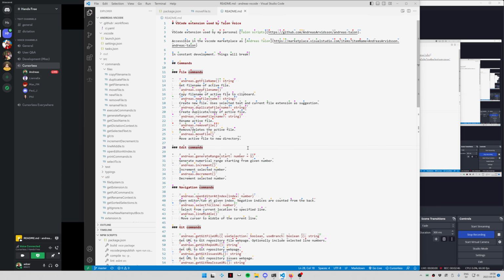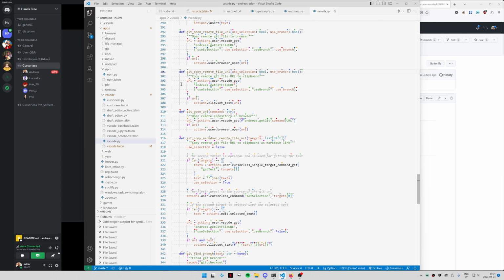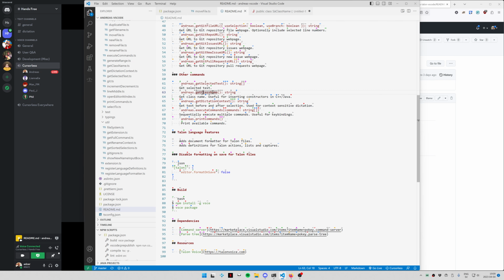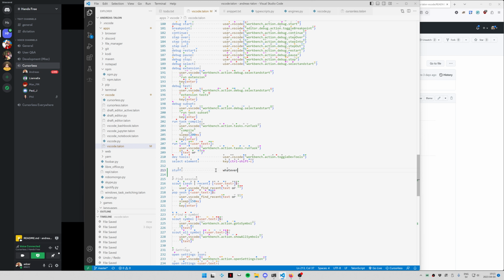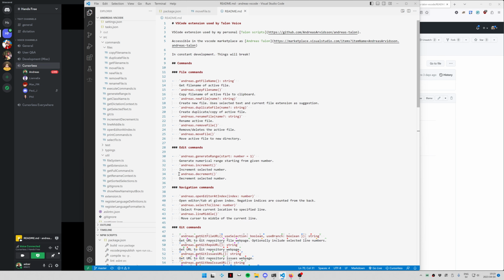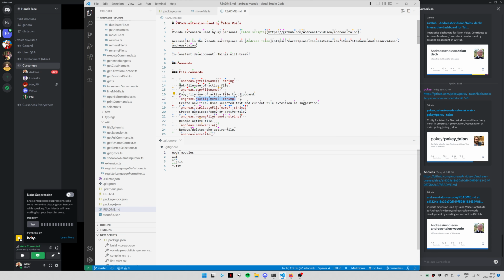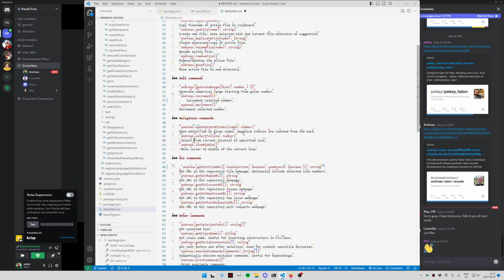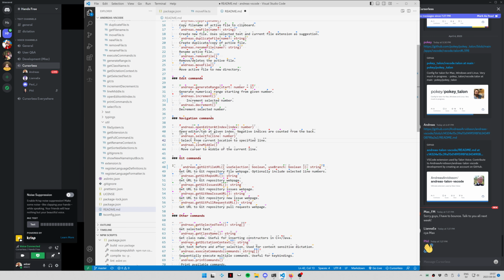Talon Voice - Meetup: VSCode extension demo. Eye-tracking and noises.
Improvised demo during meetup of my Talon Voice specific VSCode extension. Devolved into discussions about eye tracking, noises, and general Talon chitchat.